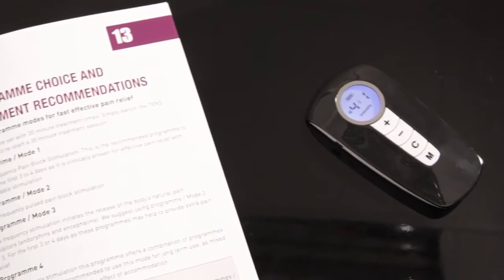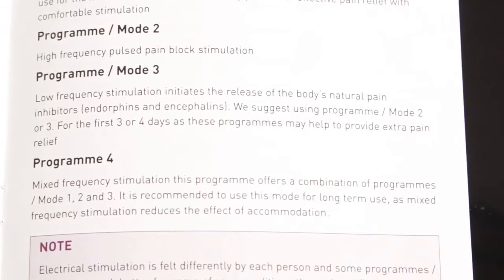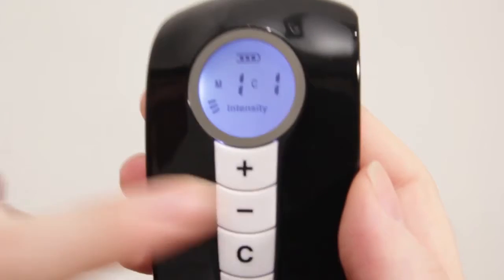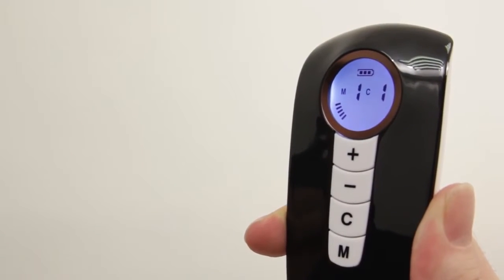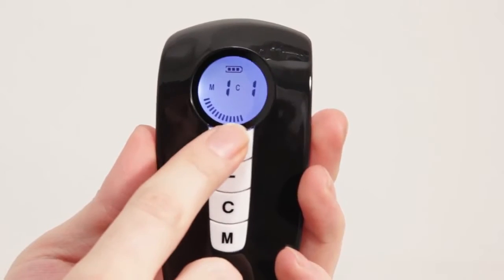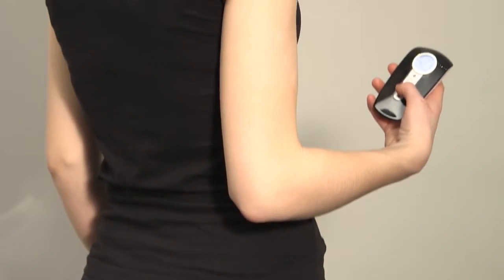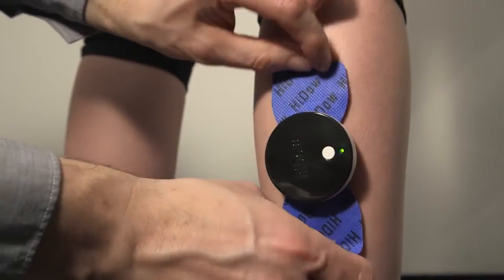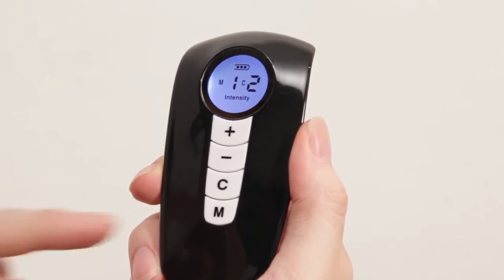Wireless TENS Machine Video Guide